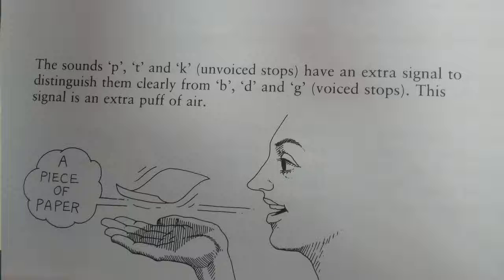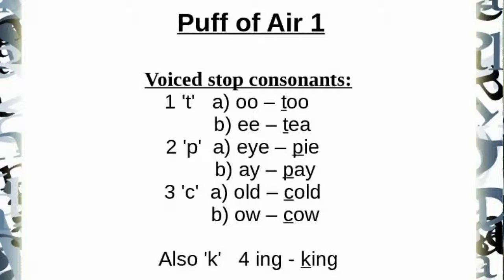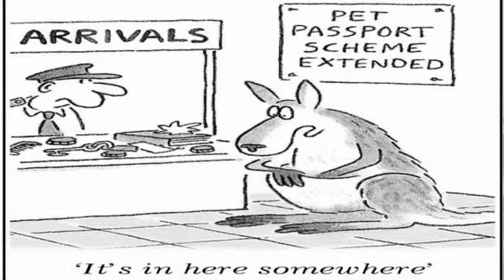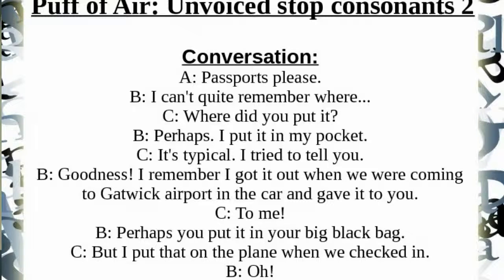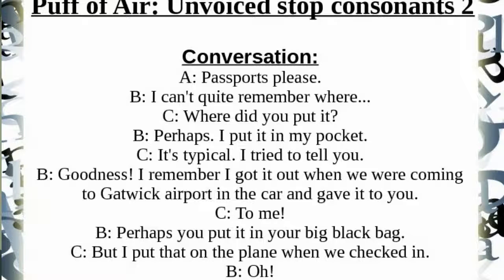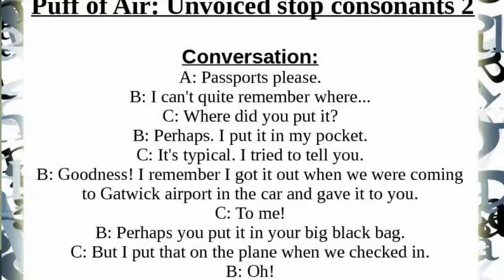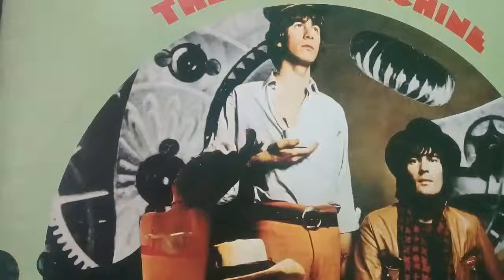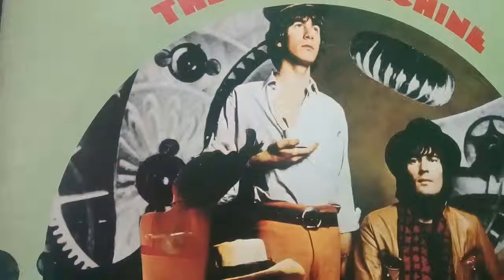How to improve English fluency?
Learn about puff of air or aspirated sounds This will improve your fluency in English so watch and listen